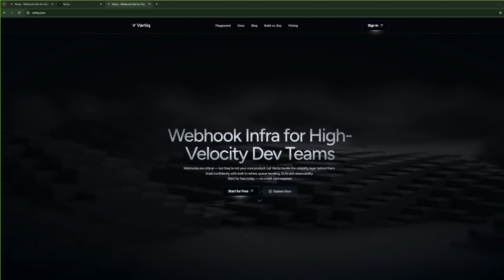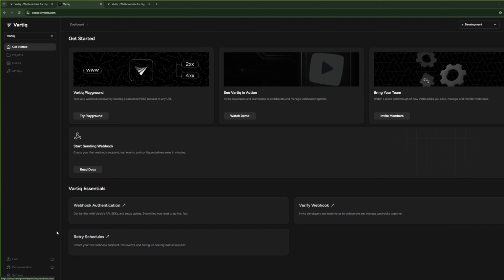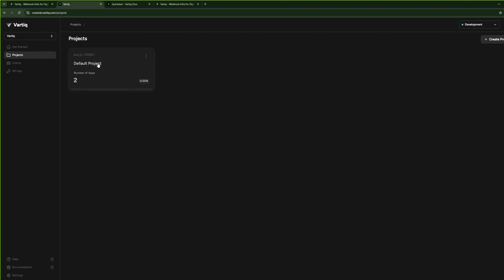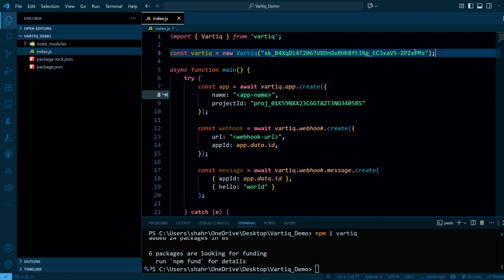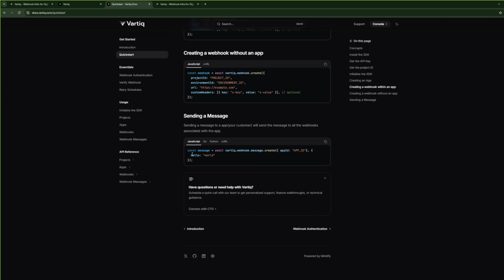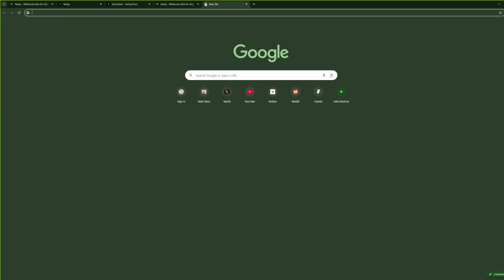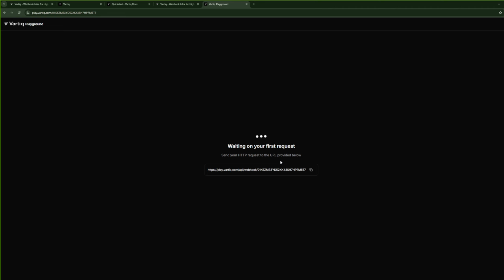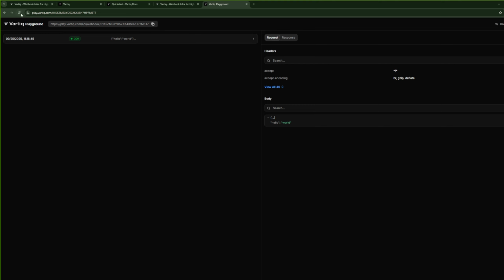Test Vartiq with the latest SDK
In this video, we walk you through the process of signing up for Vartiq and demonstrate how to test a webhook by passing a custom message from our end.

About us :
Vartiq is a comprehensive webhook platform designed to simplify the complexity of event delivery. From notifying customer systems and triggering integrations to powering event-driven applications, Vartiq provides enterprise-grade reliability at scale. Instead of building and maintaining custom webhook infrastructure—with challenges like retries, signature verification, monitoring, and queue management—Vartiq enables you to deploy webhook functionality in minutes with built-in reliability, security, and observability.

Join our Slack community from the comment section